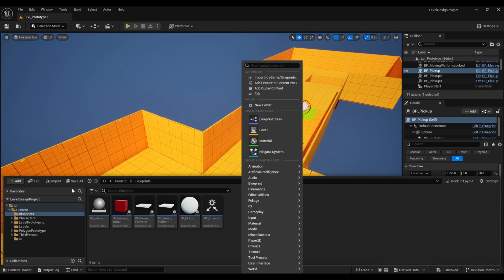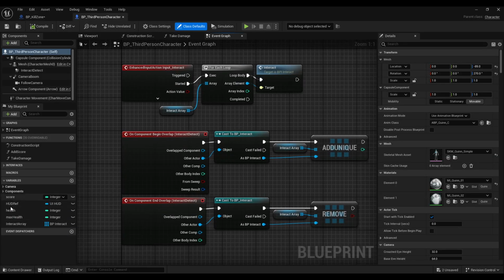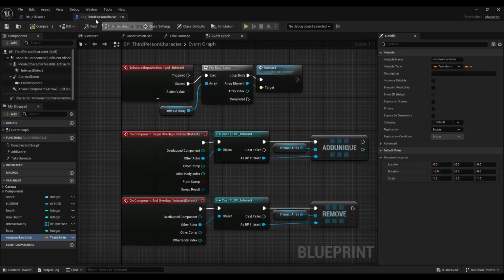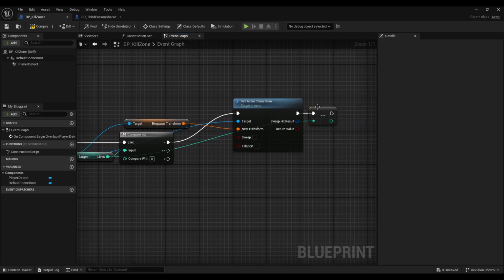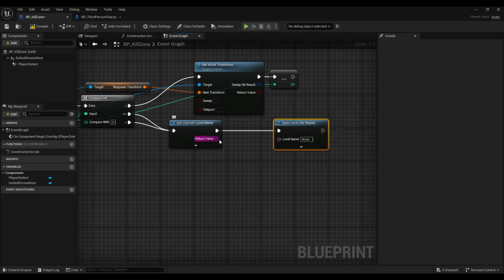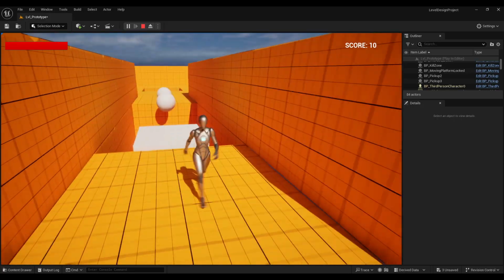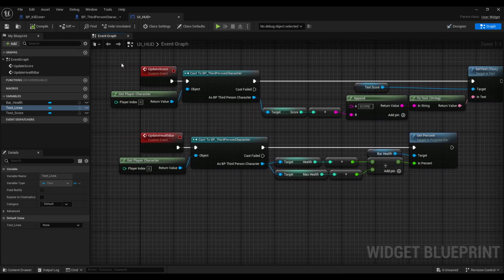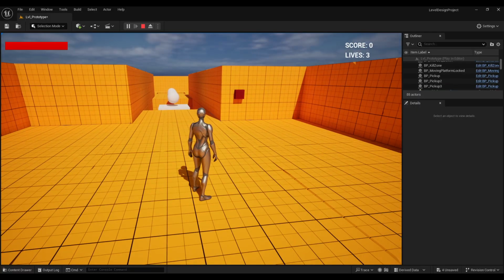UE5 - Third Person Platformer Series - Episode 6 (Lives System)